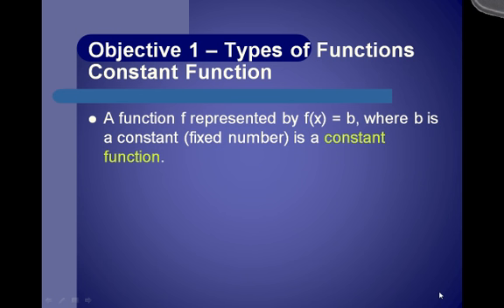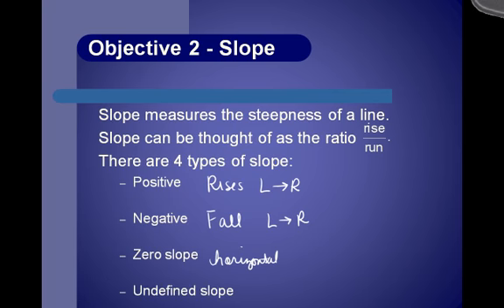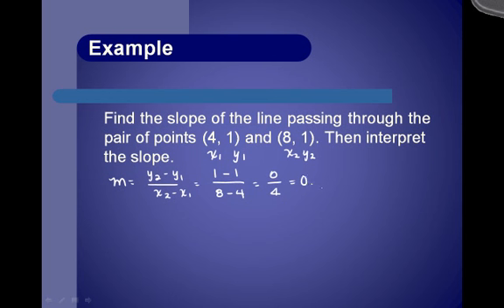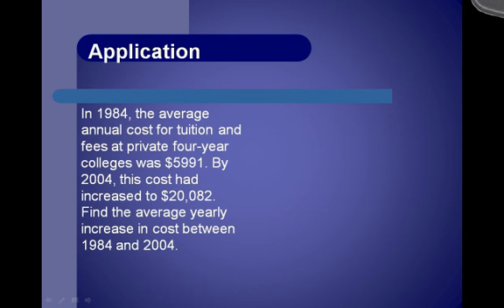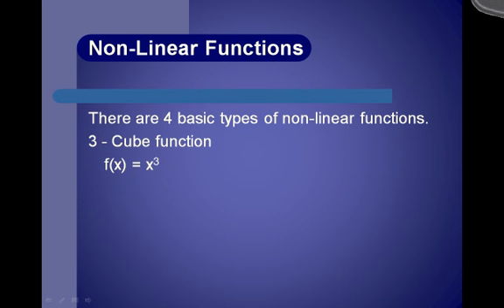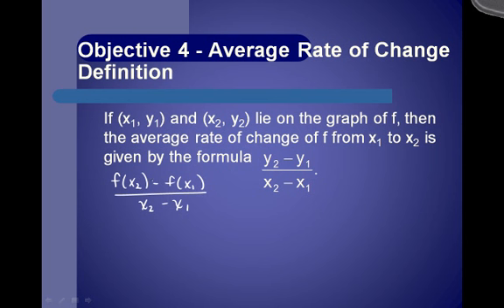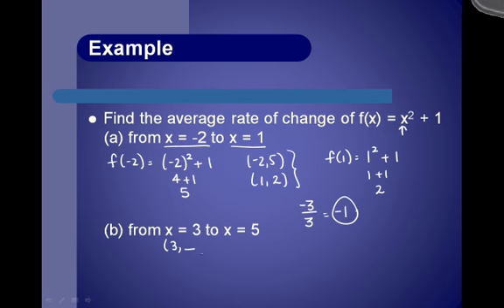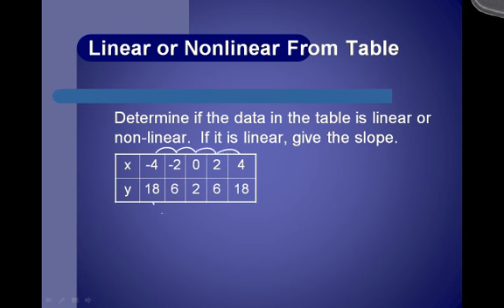College Algebra Topic 2.2 Video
This is the second of two videos for Module 2.  This video is for Cleveland State's College Algebra course Topic 2.2 and covers "Types of Functions"..